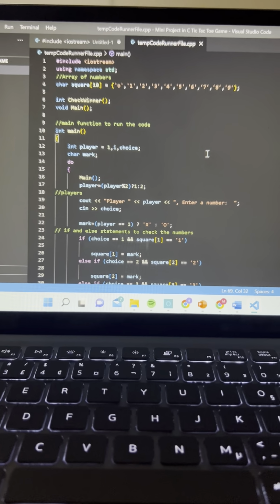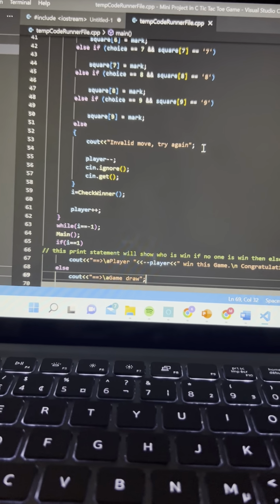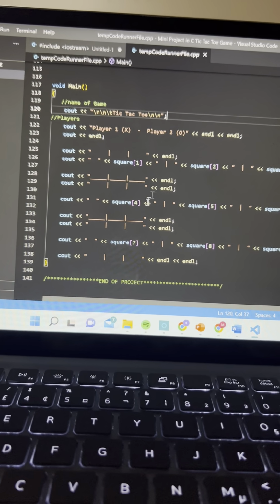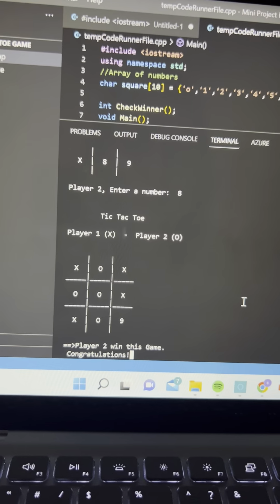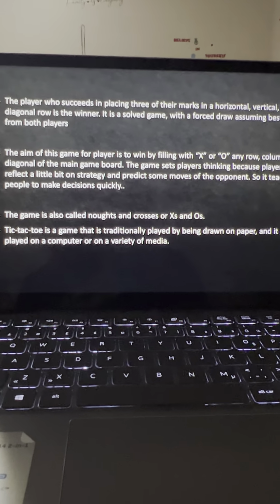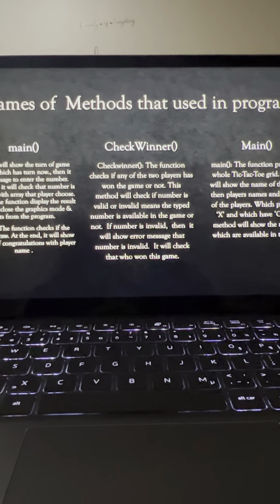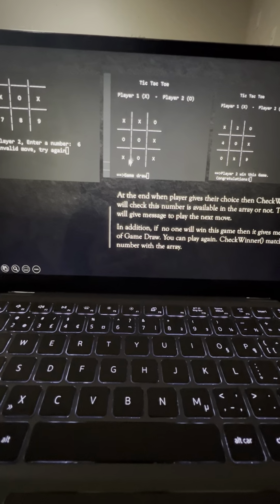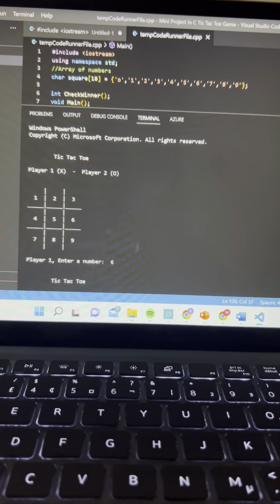C++ Final project: Tic Tac Toe Game